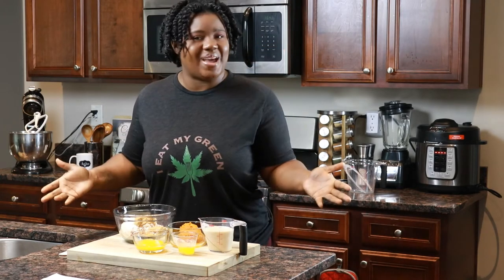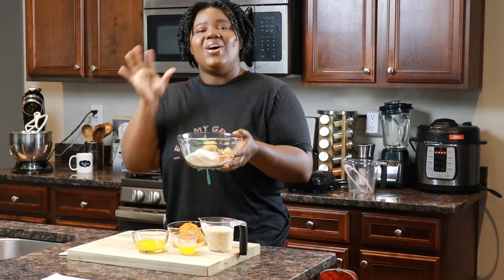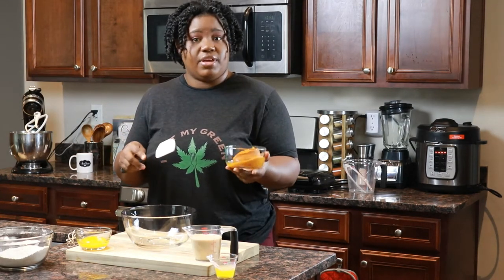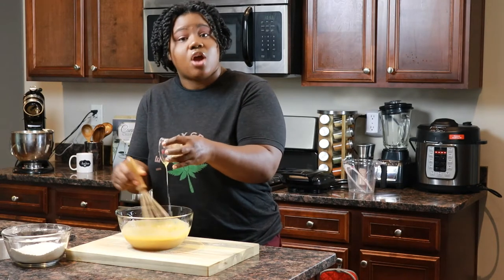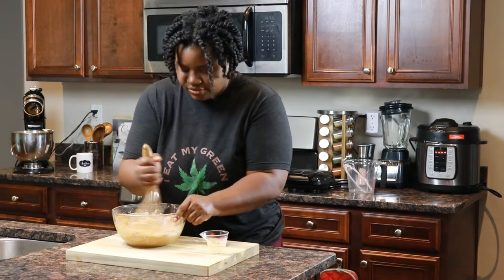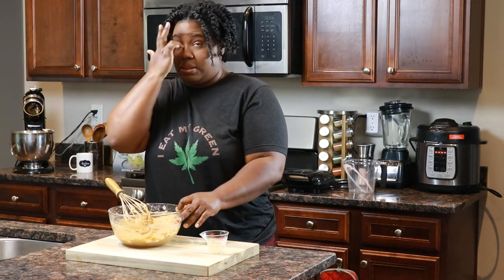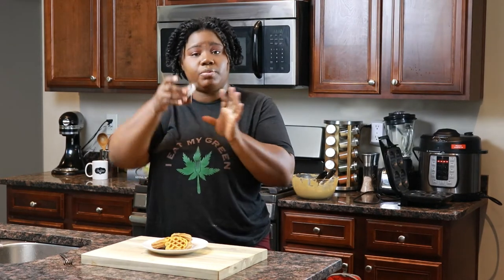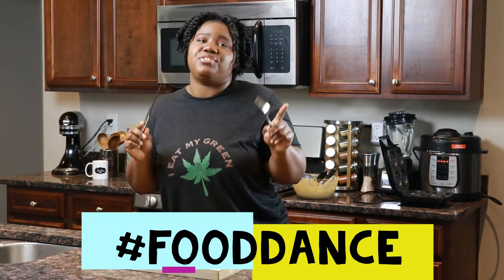Mini Waffles Recipe! [Ep. 24]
Today I'm infusing fall inspired waffles for a wake 'n bake to remember!

HERBAL COOKBOOK